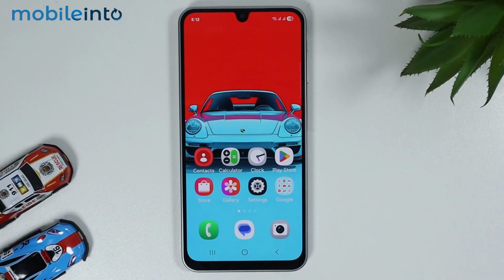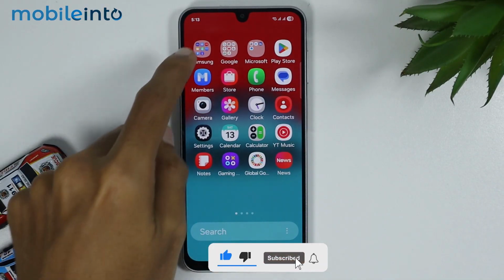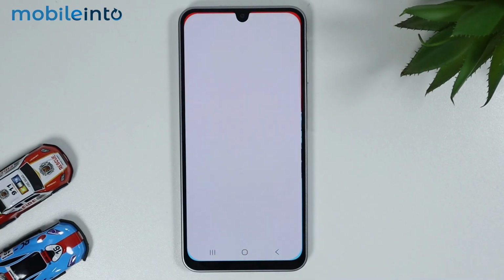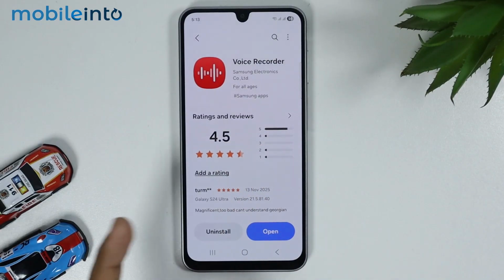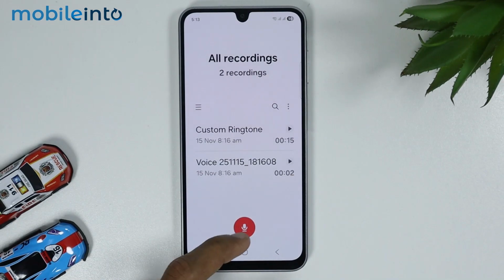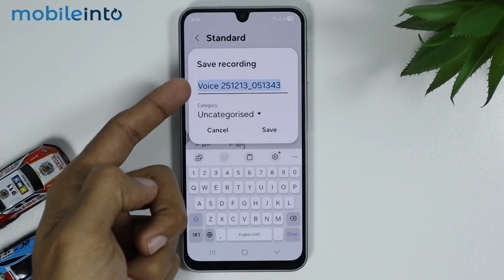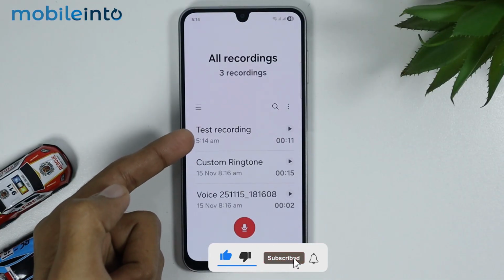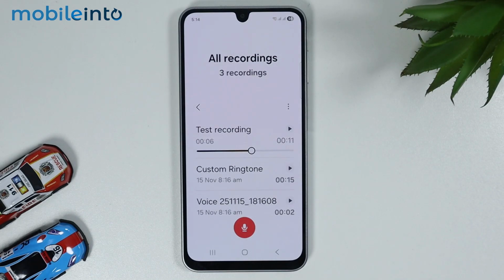[OneUi 8] How to Record Audio on Samsung Phone - Use Voice Recorder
In this video, we will learn how to record audio on samsung phone. If you want to record voice or find voice recorder on samsung phone, follow these steps.